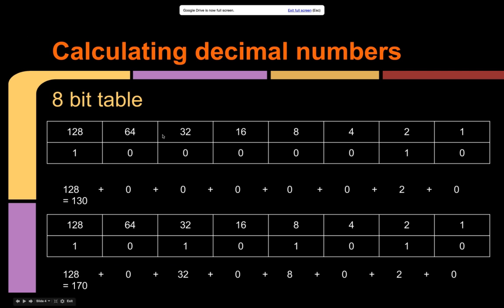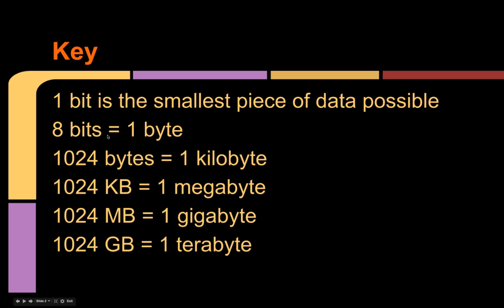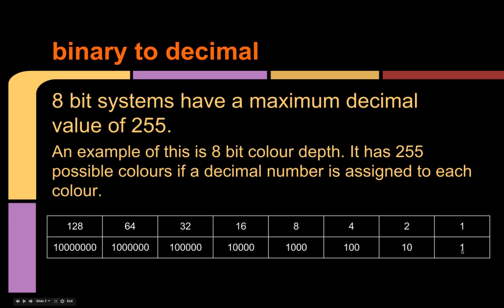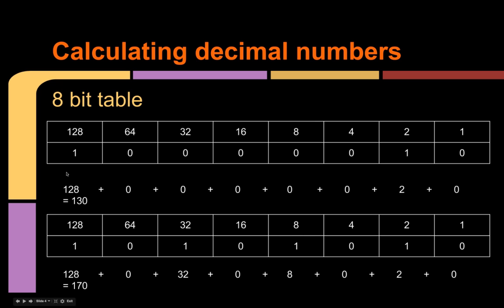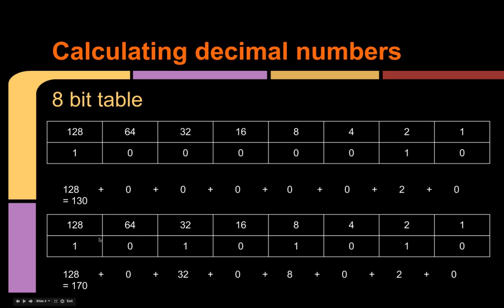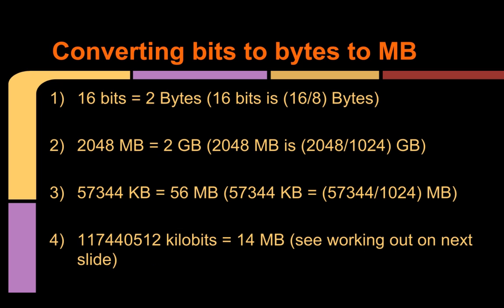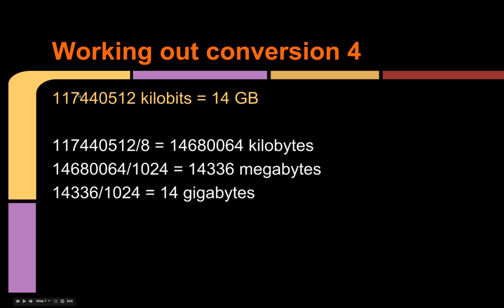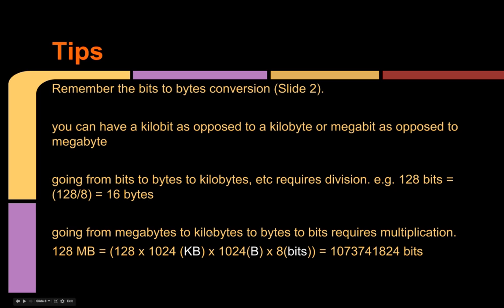bits to bytes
How to convert binary numbers to decimal and convert bits to bytes.